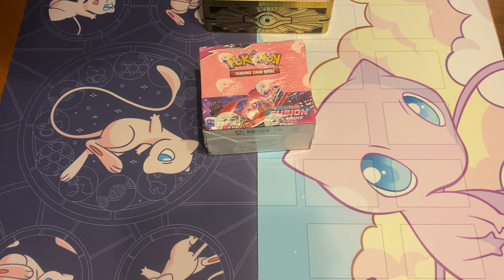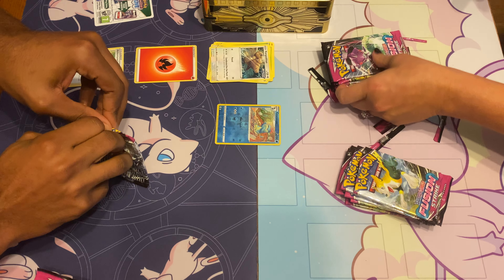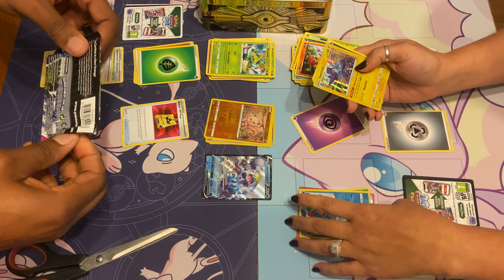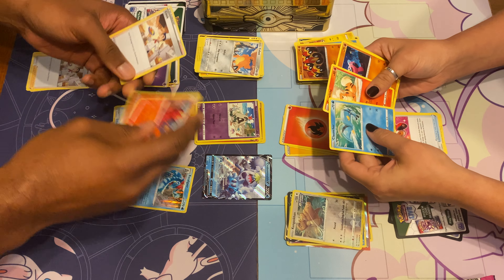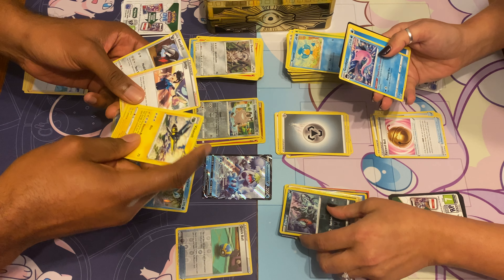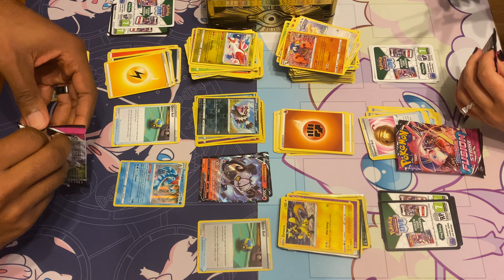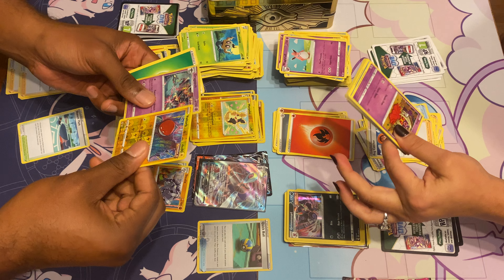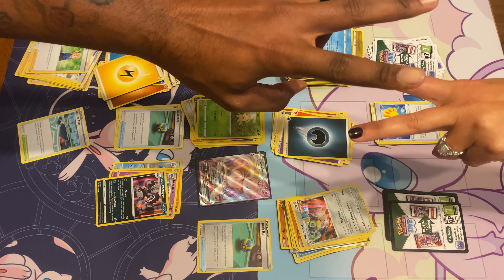KnewNeverYou x Fusion Strike Box Opening!